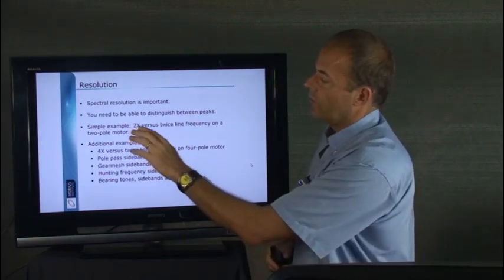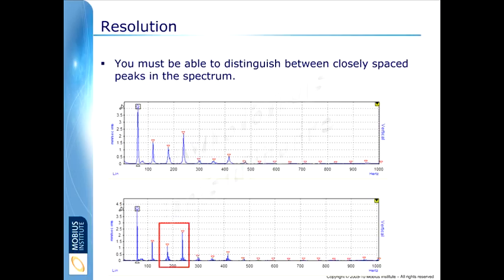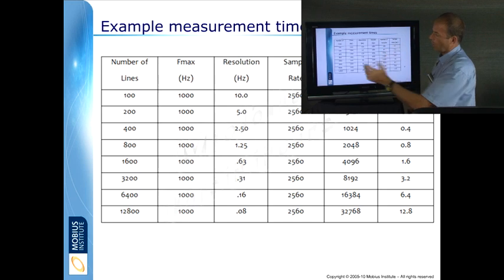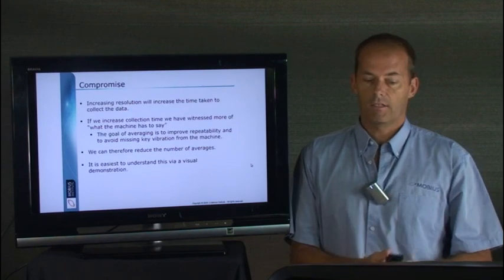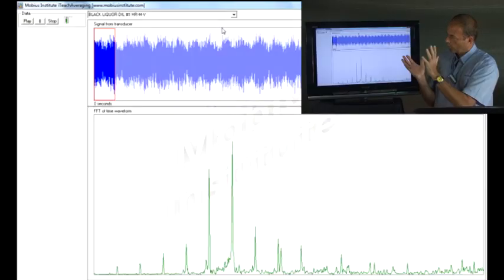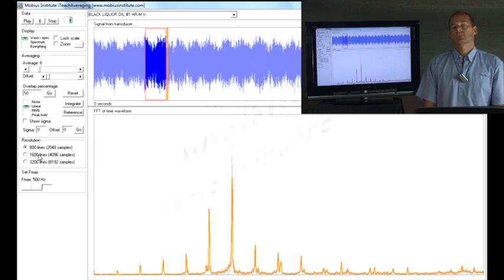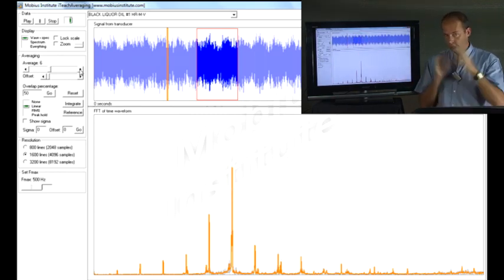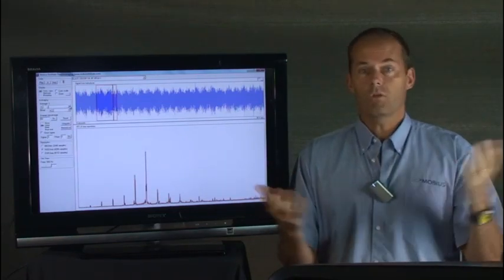Vibration Analysis - Spectral Resolution/Averaging by Mobius Institute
VIBRATION ANALYSIS By Mobius Institute: Averaging and lines of resolution in FFT analyzer vibration spectrum. How many averages to take, data collection time in spectrum analyzer vibration data collector.

Mobius Institute is a worldwide provider of reliability improvement, vibration analysis, condition monitoring and precision maintenance education to industrial plant managers, reliability engineers, and condition monitoring specialists, allowing plants to be successful in implementing reliability improvement and condition monitoring programs.

MOBIUS

AUSTRALIA - BELGIUM - COSTA RICA - INDIA - UNITED STATES
and training centers in 50 countries.

Translated titles:
Análisis de vibración-resolución espectral / promedio del instituto mobius

Análise de vibração-resolução espectral / média por mobius institute

कंपन विश्लेषण-गतिशील संकल्प / मोबियस संस्थान द्वारा औसत

تحليل الاهتزاز-الدقة الطيفية / المتوسط ​​حسب معهد موبيوس

振动分析-莫比乌斯研究所的光谱分辨率/平均值